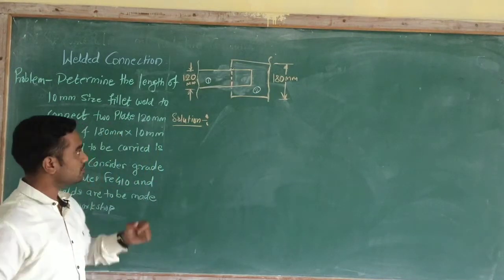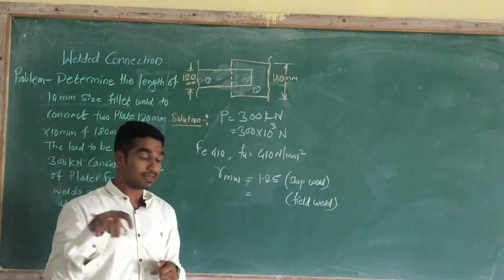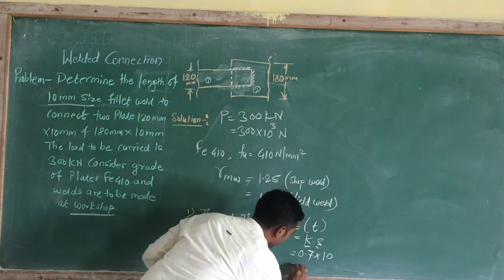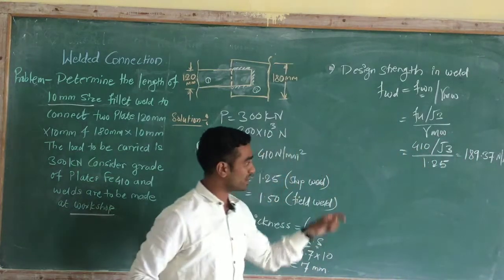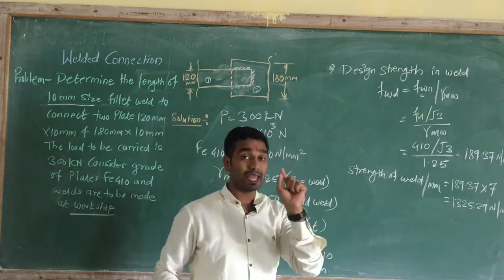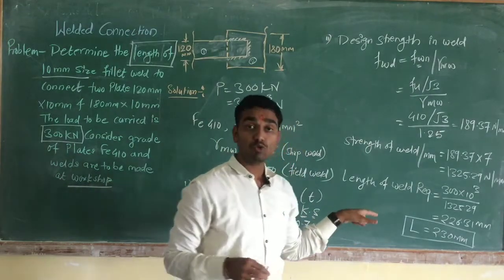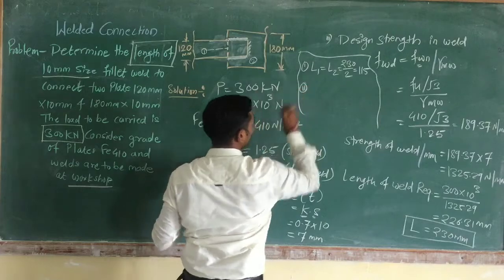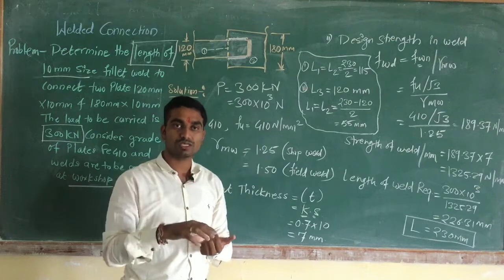Welded Connection Problem